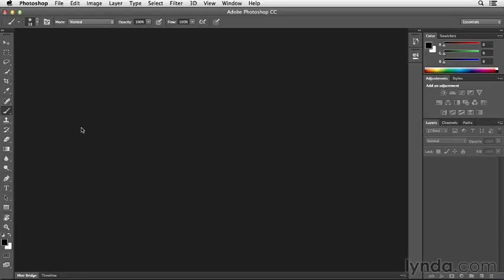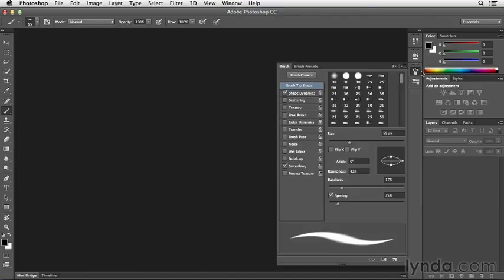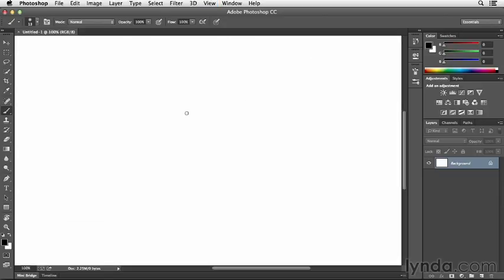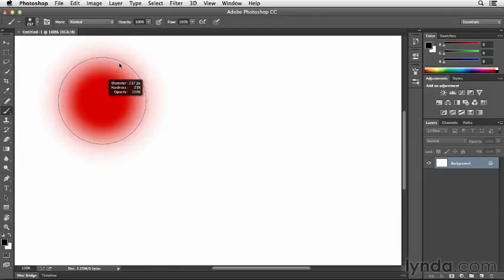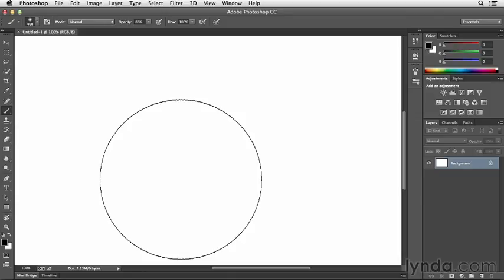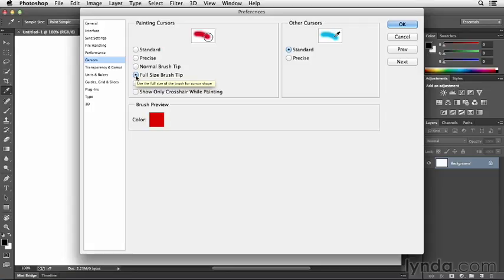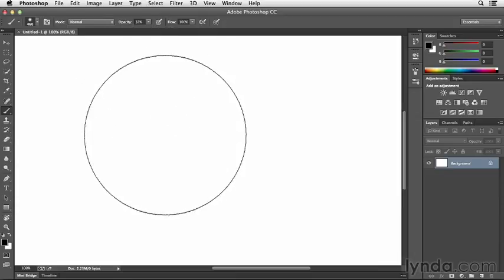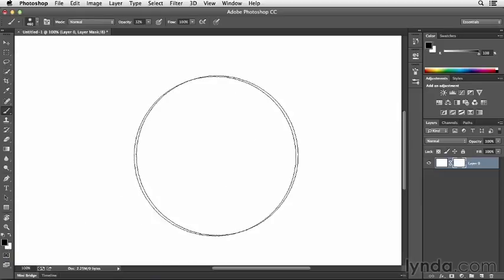Photoshop CC Essential (91/154) " Brush Adjustments"